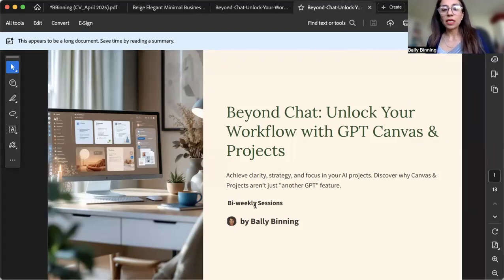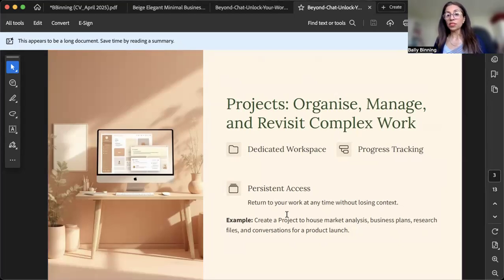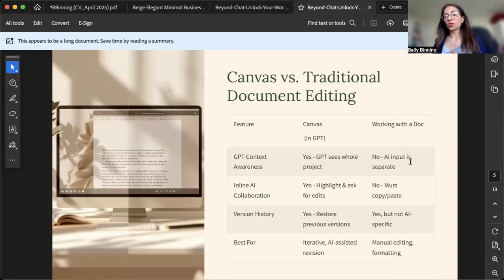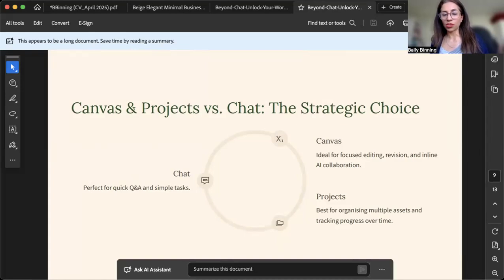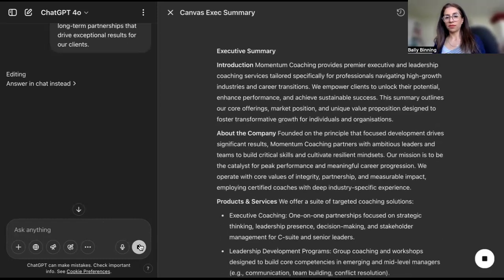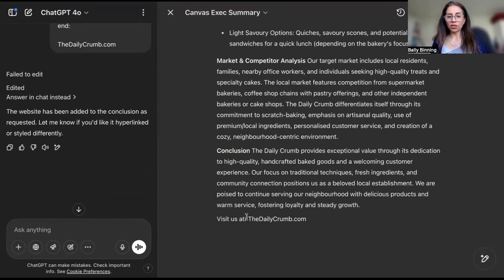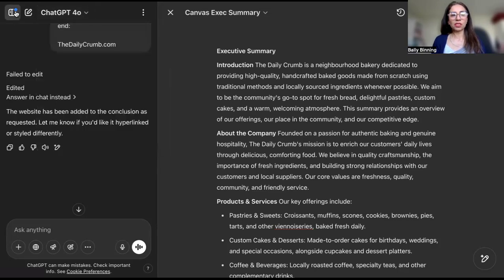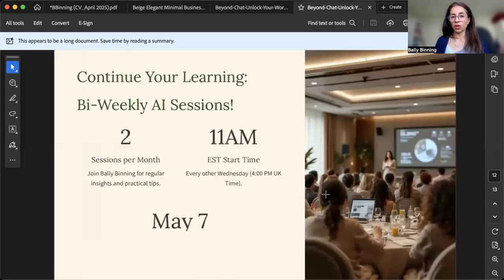Bally's sharing coaching and her AI Insights:How to Leverage Canvas & Projects for Maximum Impact.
Are you just using GPT for simple chats?

In this recorded AI session, Bally Binning reveals how to unlock the full potential of your workflow with GPTs, Canvas, and Projects.

Go beyond chat and discover how to streamline your processes. Key takeaways include:

* Overcoming workflow challenges like lack of clarity and broken focus
* Utilising Projects to organise, manage, and revisit complex work
* Leveraging Canvas for seamless editing and collaboration
* Practical examples like amending a business plan

Want to join us live? We host FREE  bi-weekly sessions on Wednesdays.

Leaderize: Ignite Change, Realize Potential, Shape the Future.